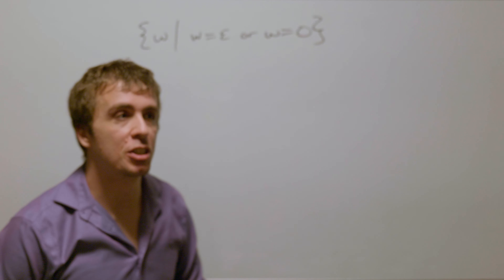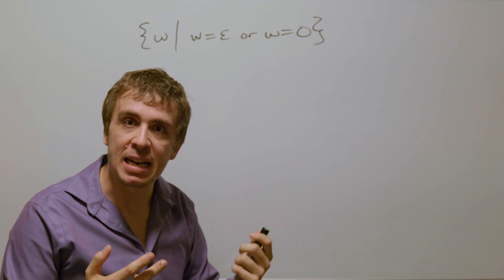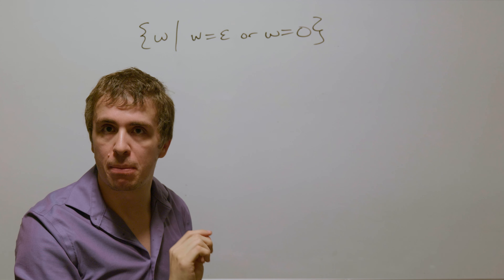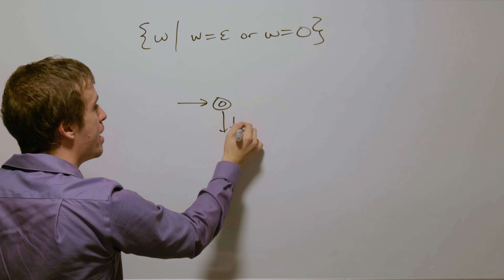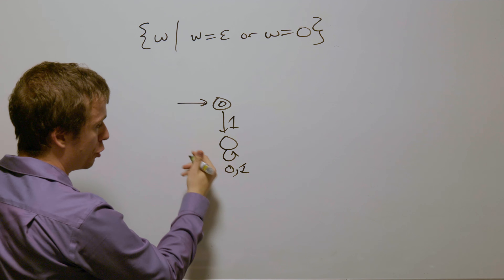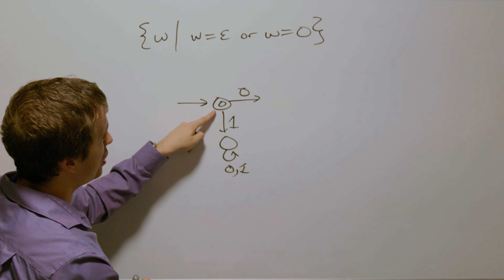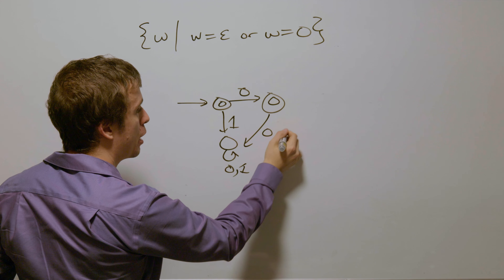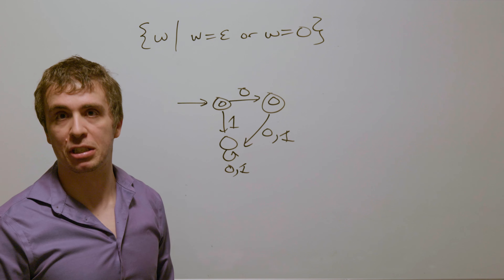Theory of Computation: DFA for Binary Strings that are Empty or 0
We will be creating a deterministic finite automaton for the set of binary strings that are either empty or the string 0. This is Exercise 1.6(k) in Sipser's theory of computation textbook.